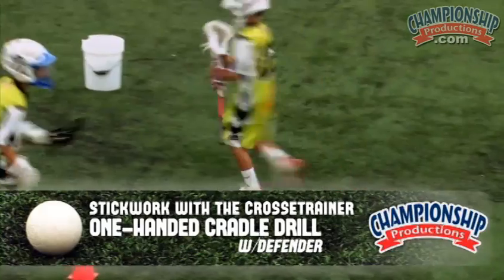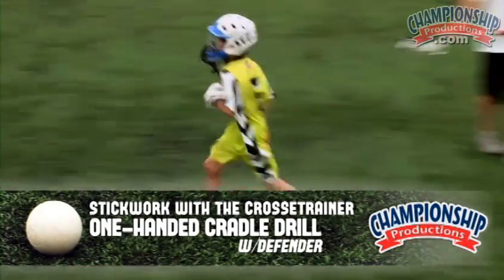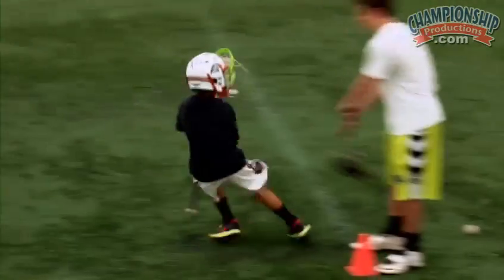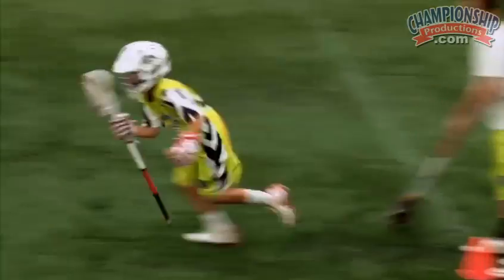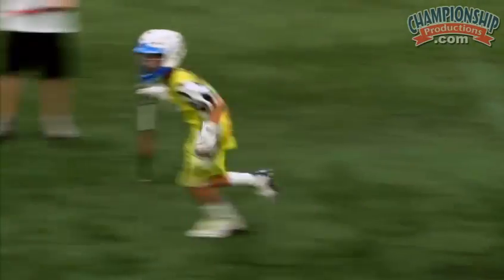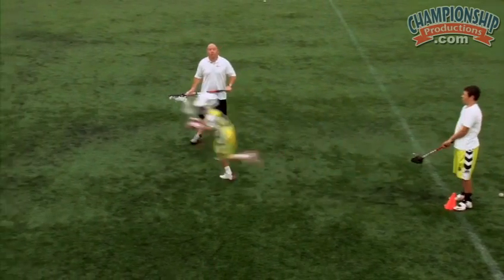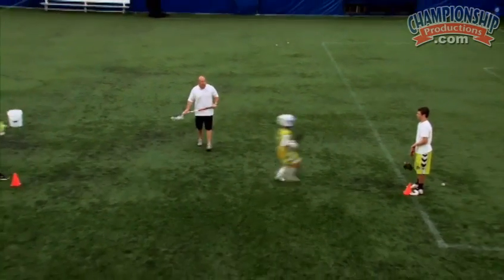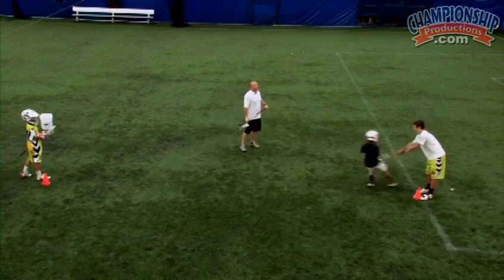Use this Cradle Drill to Improve Stick Handling!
In this youth lacrosse drill Glen Ridge (NJ) High School Assistant Coach, Paul Schwern, teaches players how to cradle with one hand while protecting their stick from a defender.